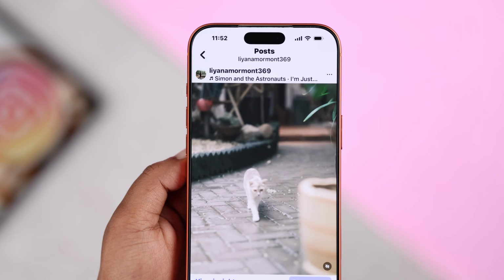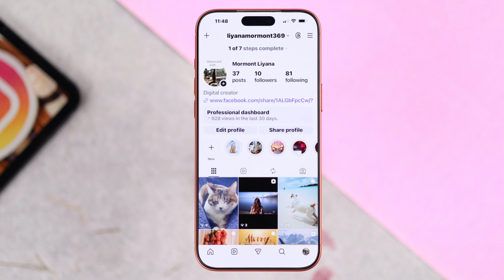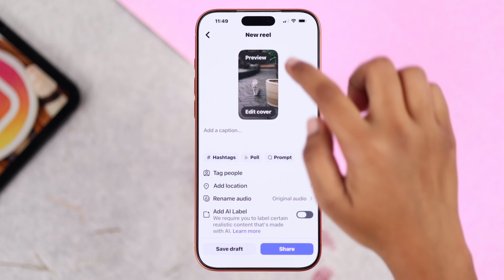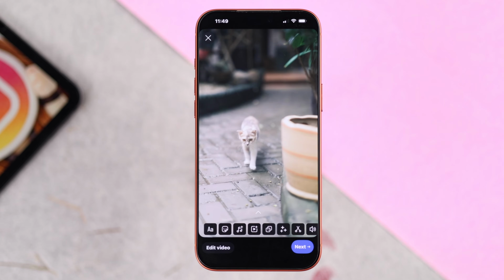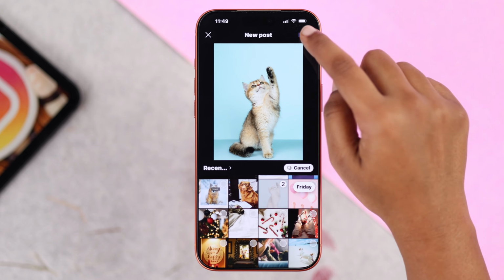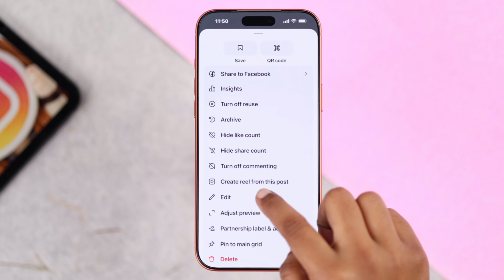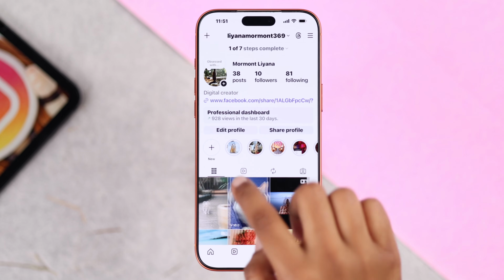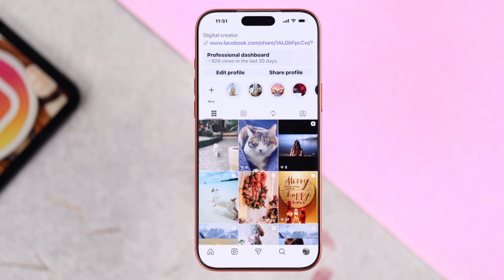How to Post Videos on Instagram NOT as a Reel! [Upload Regular Video]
Can't post a video on Instagram as a regular feed post, not as a Reel in 2026, using iPhone or Android, especially when tired of Instagram forcing every single video you upload into a Reel?

Whether you want to upload a normal video on Instagram feed to maintain your aesthetic or you're trying to upload a horizontal video on Instagram without those annoying vertical crops, you've come to the right video. Simply follow this step-by-step guide to create a video post on Instagram and not a reel effectively.